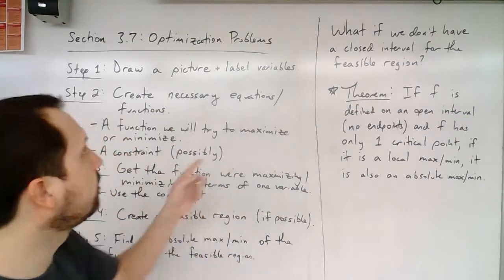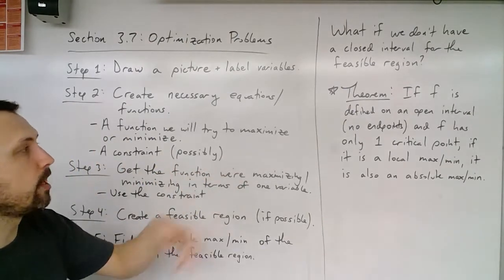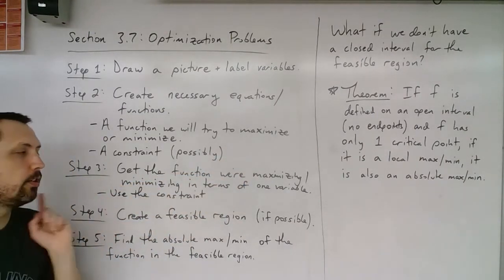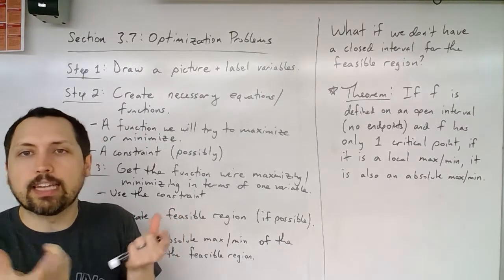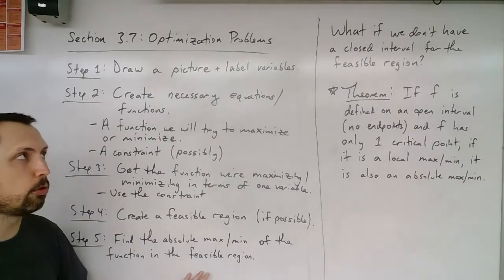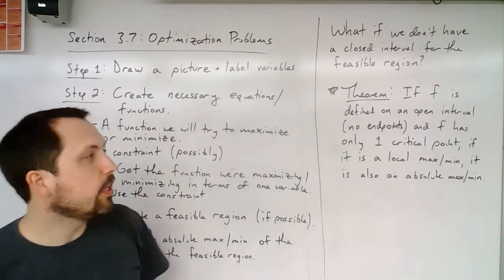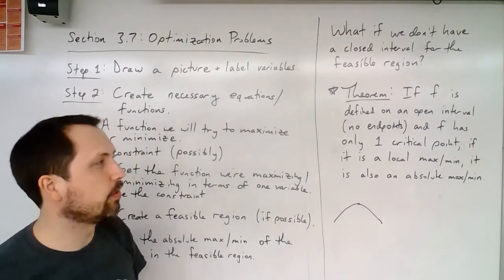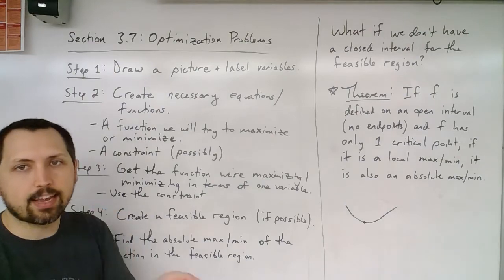Section 3.7 (part 1) - Introduction to optimization problems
I explain the basic steps necessary for optimization problems.